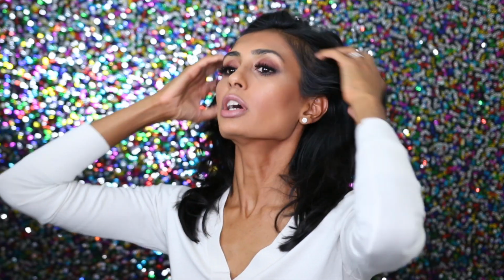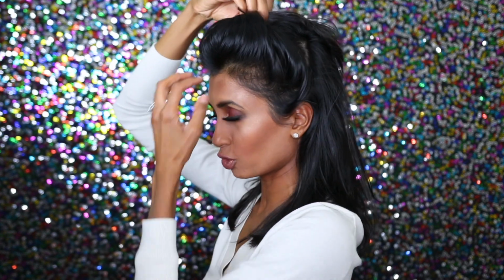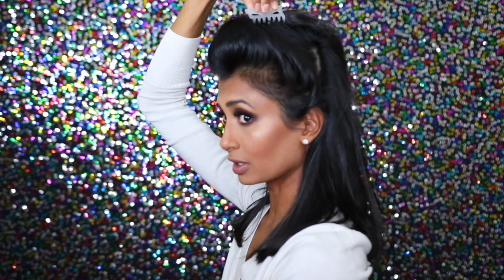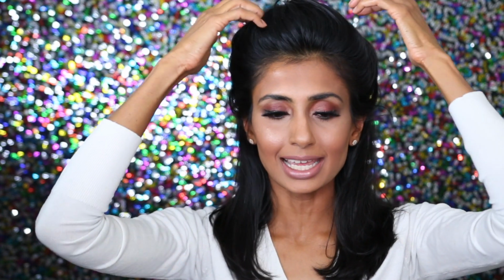How to Get Volume in Your Hair - without Heat or Products!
Hi Bewtypies!  This video is all about hair!  How to get volume in your hair without using a blowdryer, brush or volumizing products. I've been using this method for YEARS and wanted to share it with you.

Goody hair claw clips